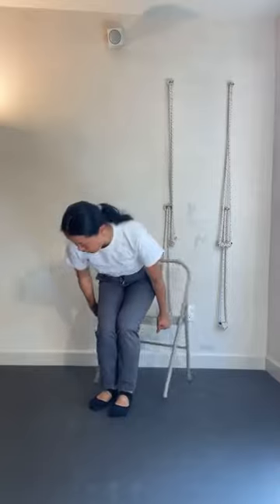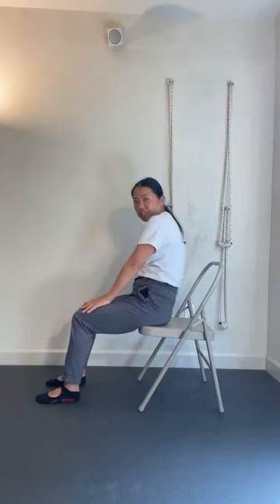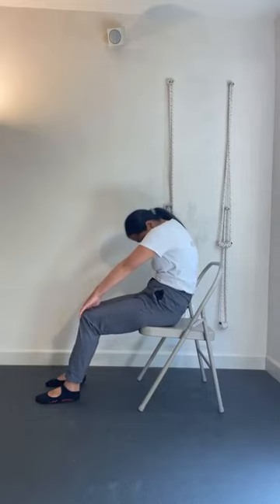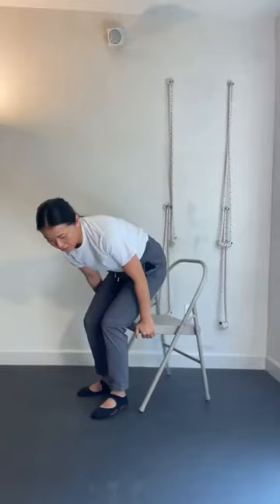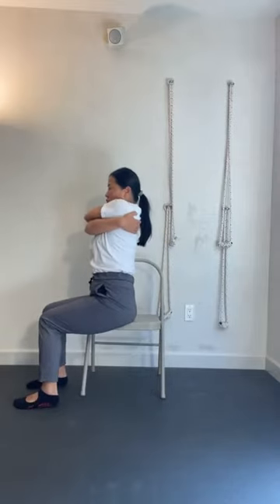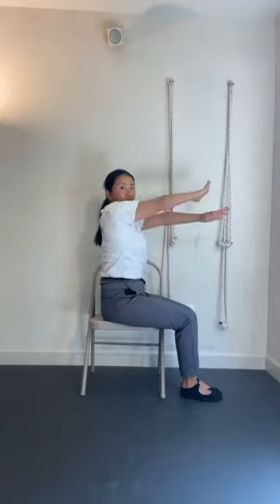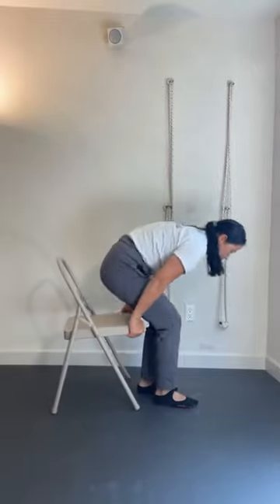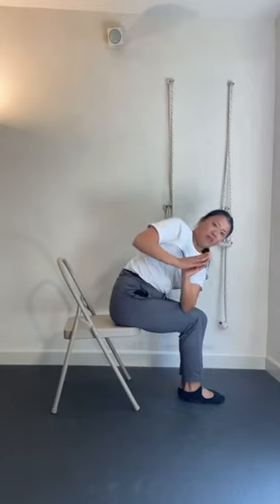Bilingual Yoga: Work on your balance 3-8-2023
Today is Wellness Wednesday, Bilingual Yoga! The target will be “Work on your balance" and the body part we will focus on is "Sebone (spine 背骨)".  Hikaru Hikky will instruct in both Japanese and English!